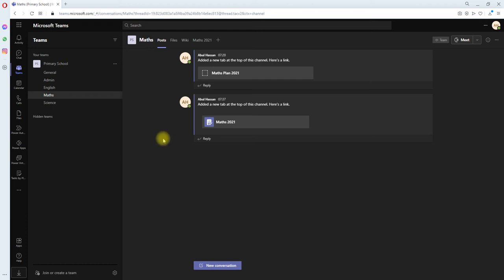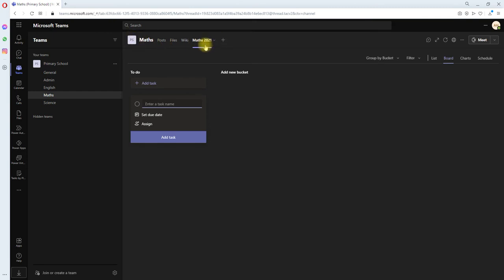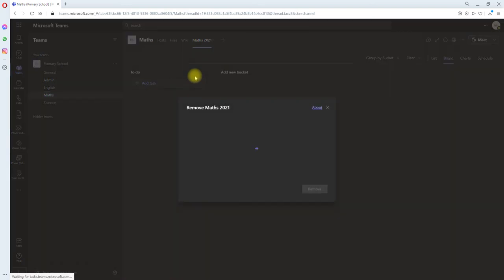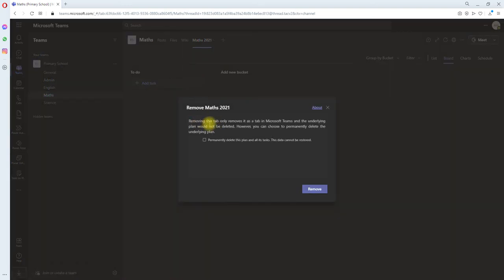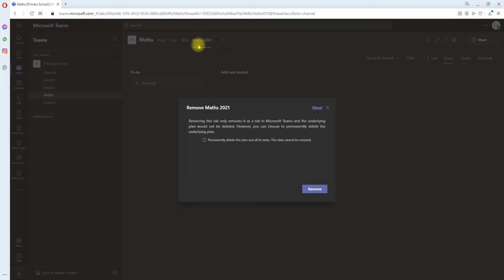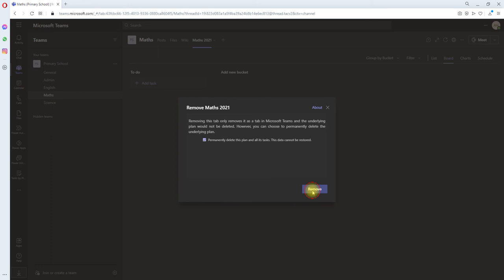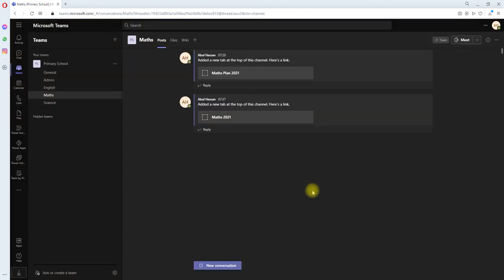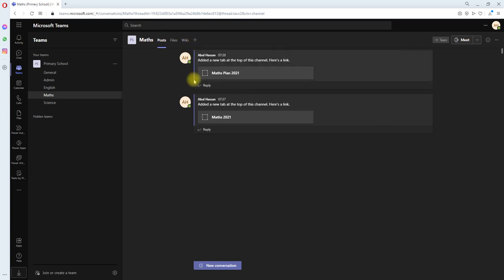How to delete planner & its contents from Teams (channel)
This video explains how to delete a plan or multiple plans from Microsoft Teams Channel.